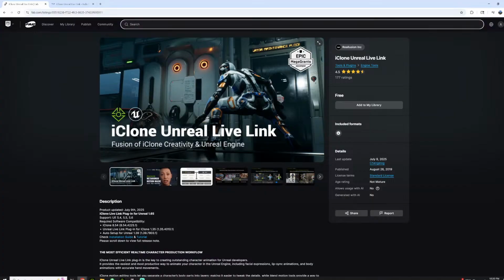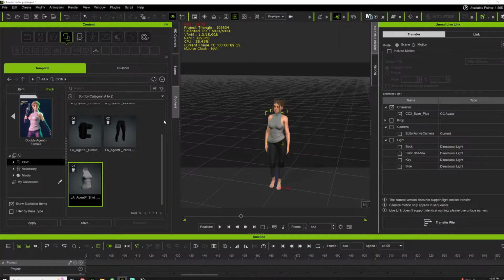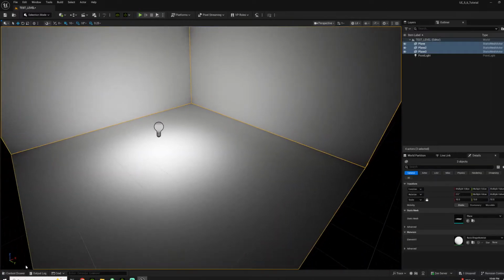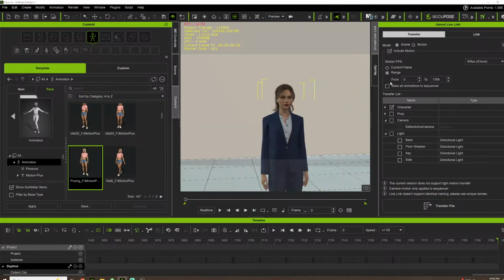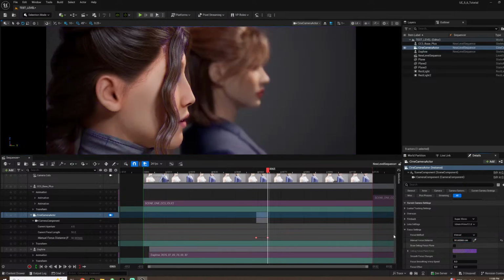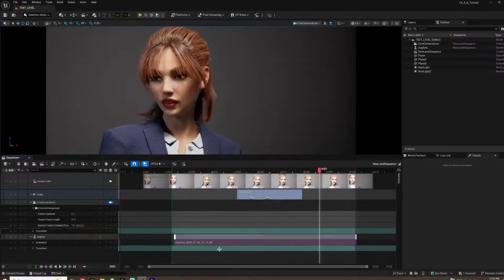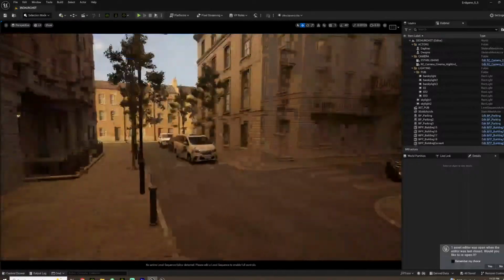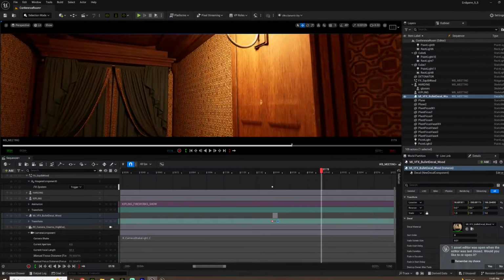iClone Live Link Support to Unreal Engine 5.6 Has Been Released [Guide on How to Install It]